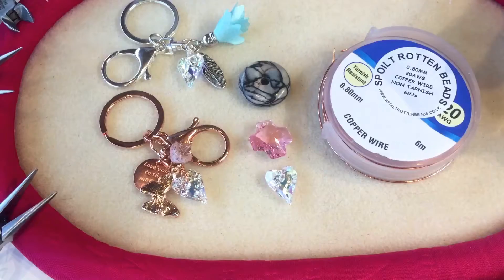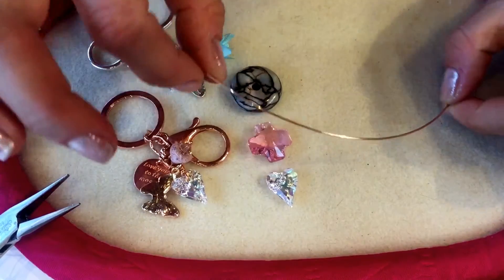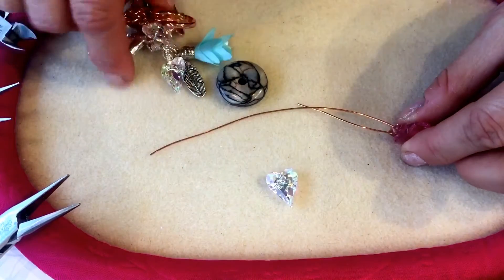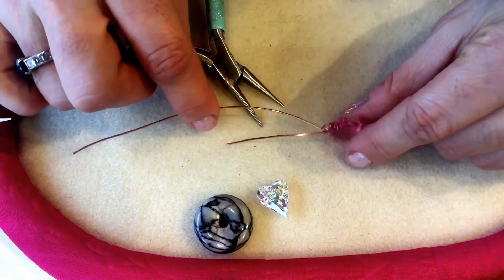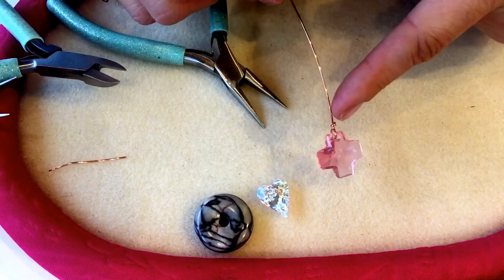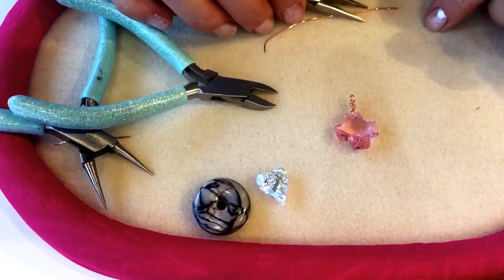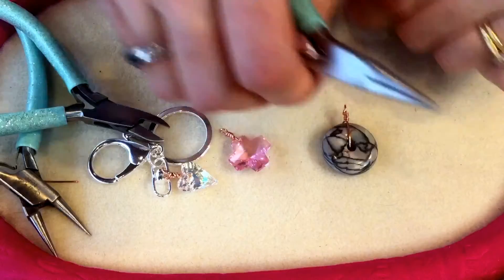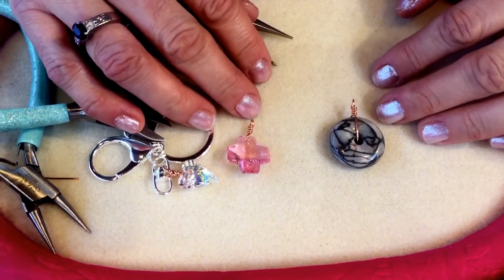DIY Pendant Bail - Jewellery Making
Make your own bail to attach a pendant using 0.8mm wire, chain nose pliers, side cutters and round nose pliers.